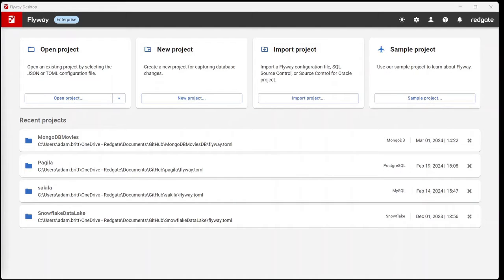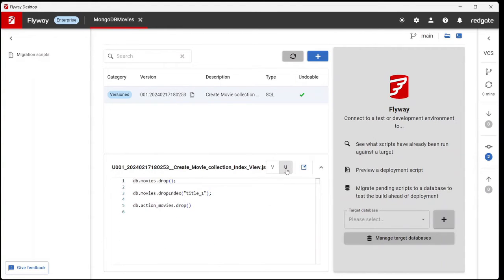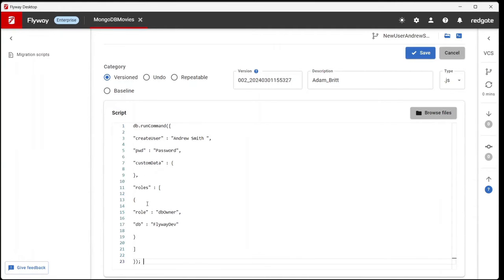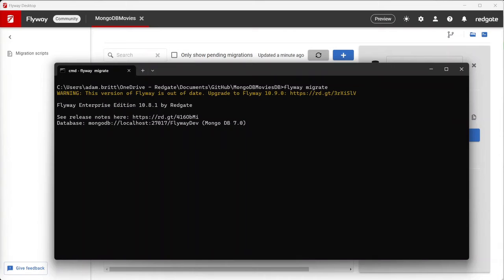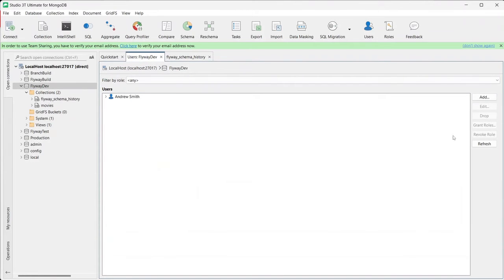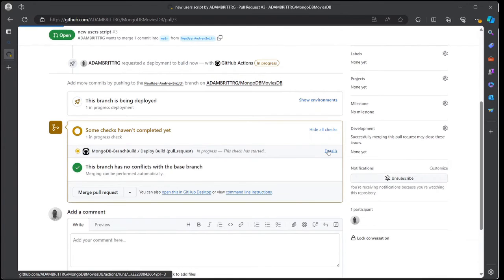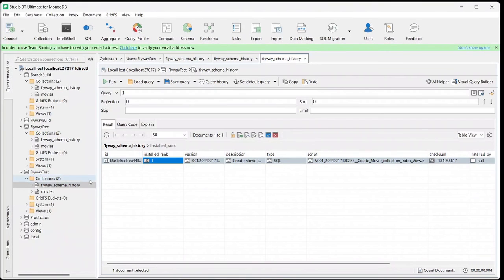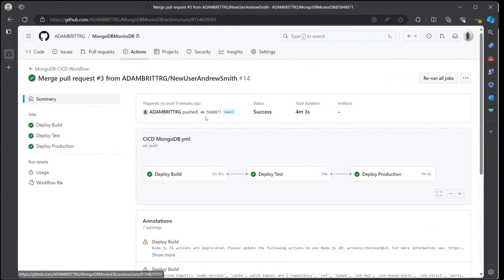Using Flyway with MongoDB and Studio 3T | Redgate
In this video, Adam Britt demonstrates Flyway in action with MongoDB and Studio 3T.